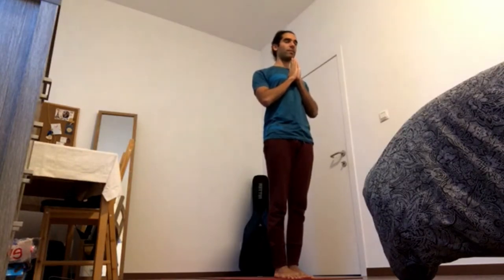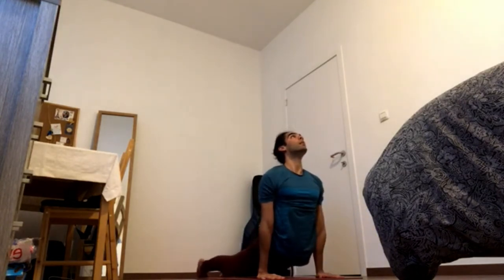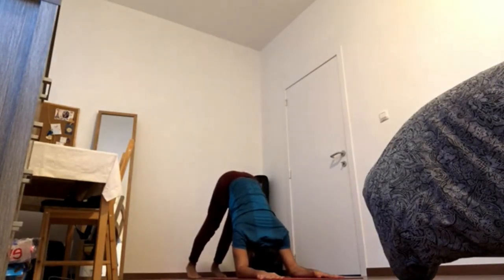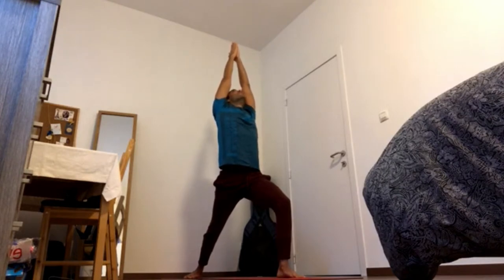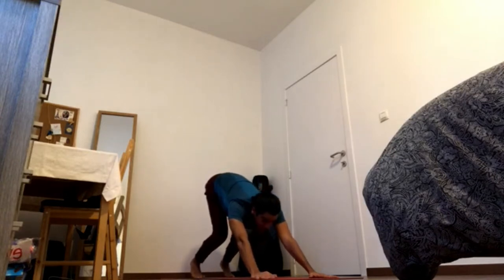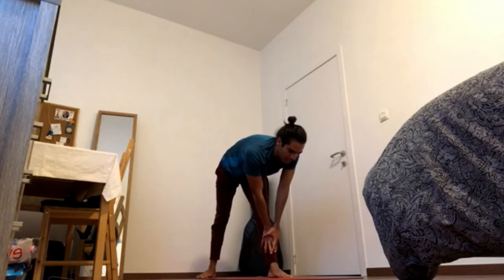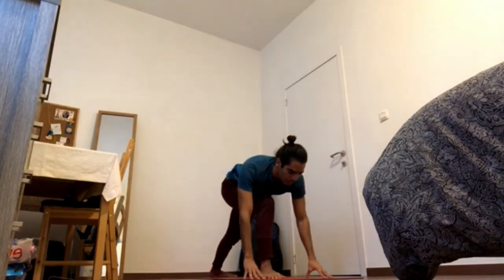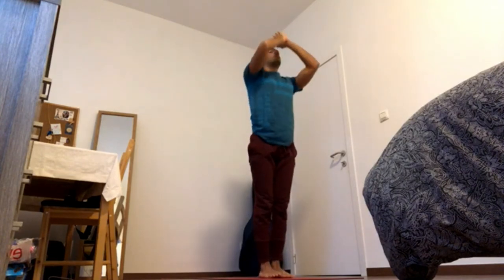Movember Sequence - 06 Sun Salutations - The Cypriot Yogi